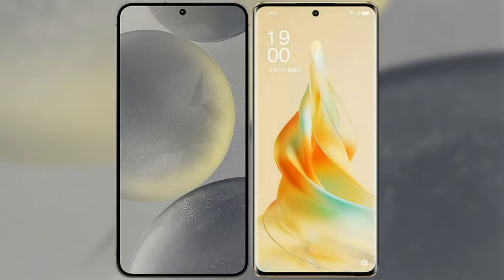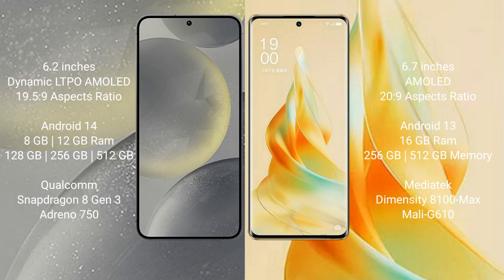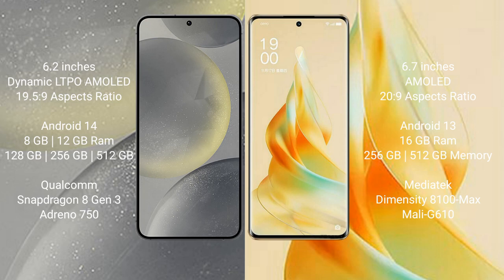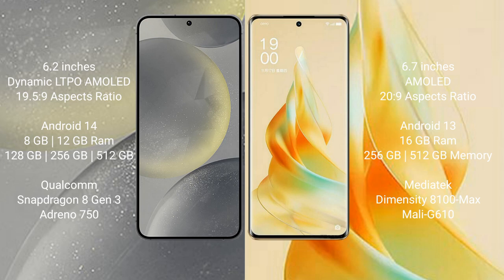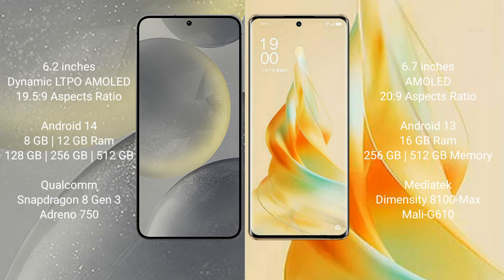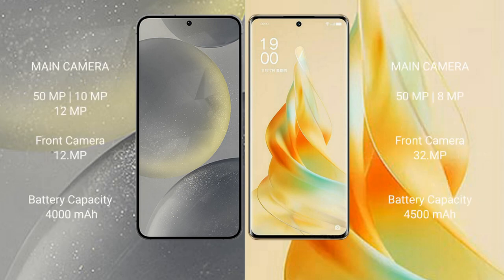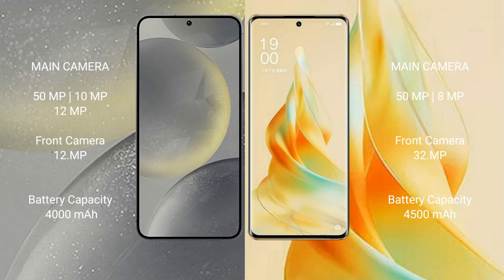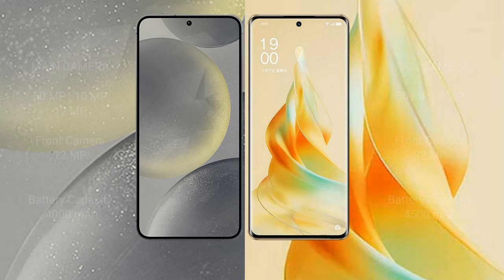Samsung Galaxy S24 vs Oppo Reno 9 Pro Review